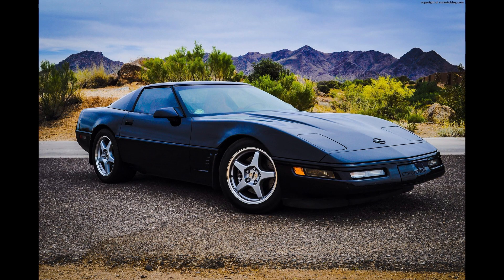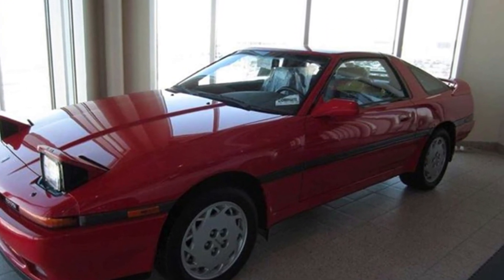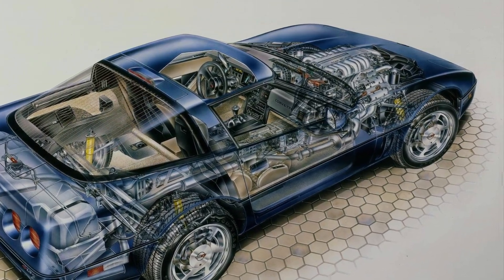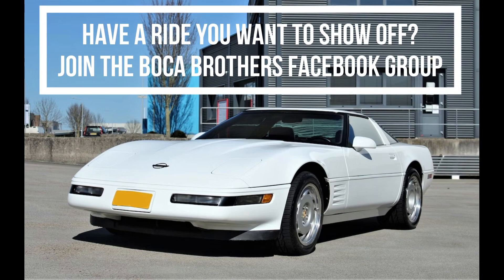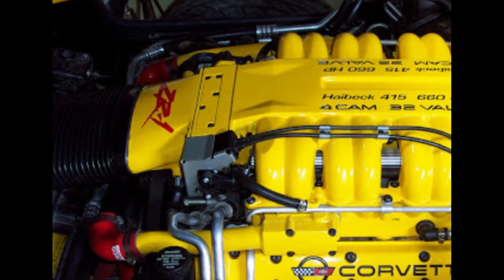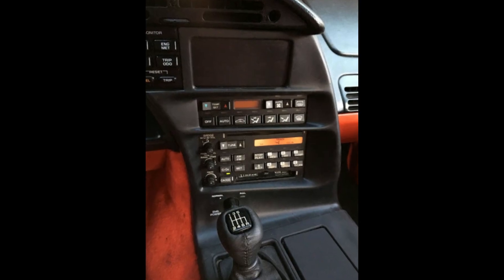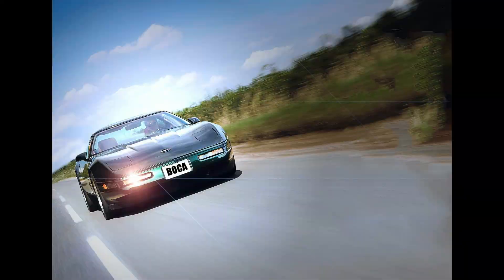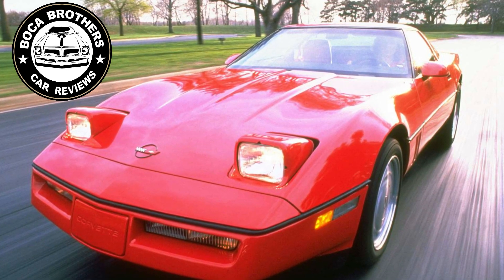CORVETTE C4 ZR 1 - Why Do Old Men Drive Em?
The C4 Corvette represented a clean break from the Zora Arkus-Duntov-designed C3, with a completely new chassis and sleeker, more modern but still evolutionary styling. It was the work of a team under chief Corvette designer Dave McLellan, who'd taken over from Duntov in 1975. In a departure from the fiberglass panels of its forebearers, the C4's rear bumpers and panels were made from molding plastics, a sheet molding compound. The C4 fastback coupé was the first general production Corvette to have a glass hatchback (the limited edition 1982 Collector Edition being the first Corvette equipped with this feature) for better storage access. The roof panel made from fiberglass or optionally from clear acrylic was removable. The Corvette C4 came standard with an electronic dashboard with a digital liquid crystal display instrument cluster. It displayed a combination of graphics for speed and RPM, fuel level, and used digital displays for other important engine functions. For the first time since 1957, the Corvette used single headlights instead of quad units, but they were still retractable.